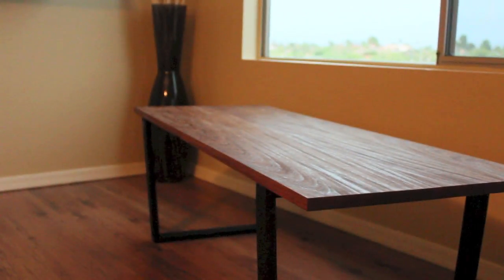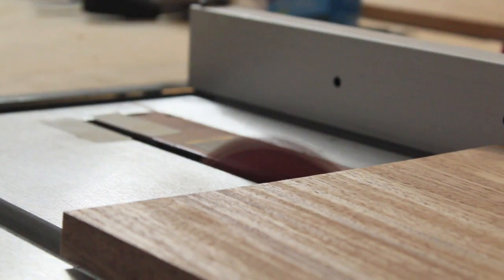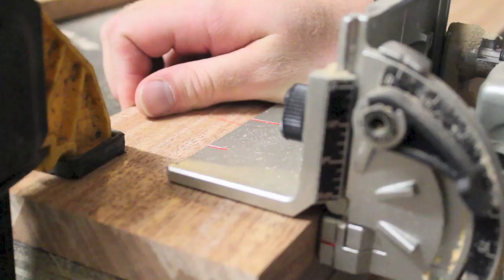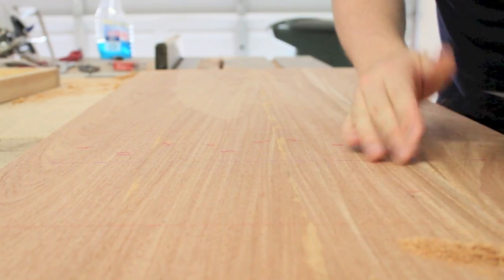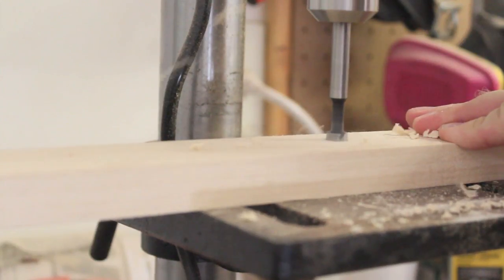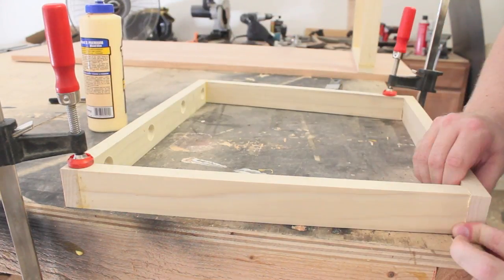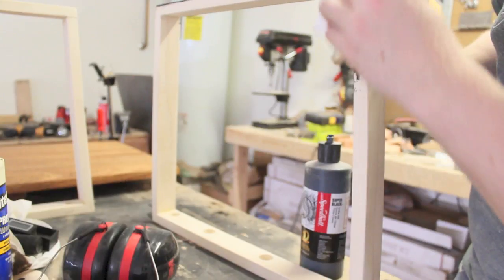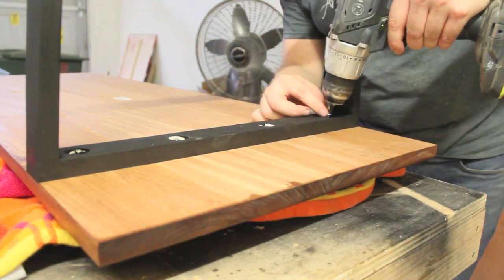Modern DIY Coffee Table // Mahogany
Here's how to make a DIY coffee table... a great woodworking project you can do at home.   I made this one out of mahogany and poplar.